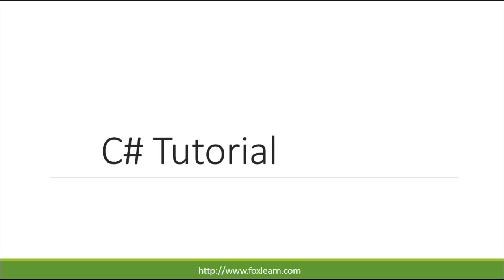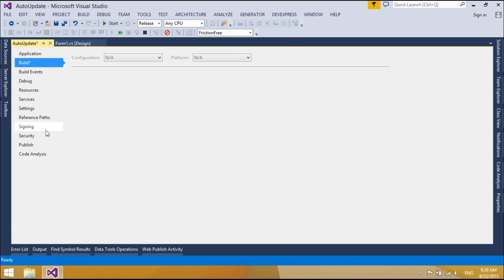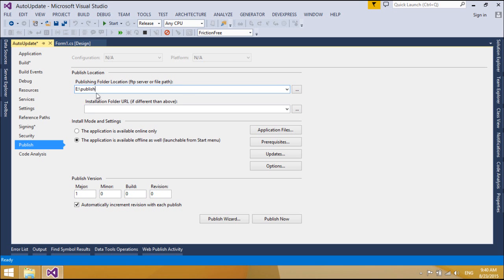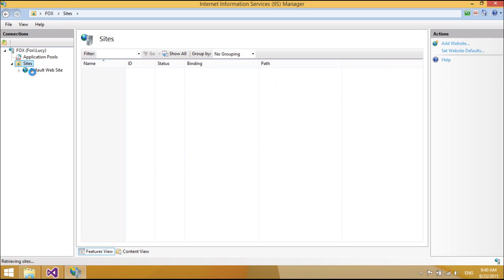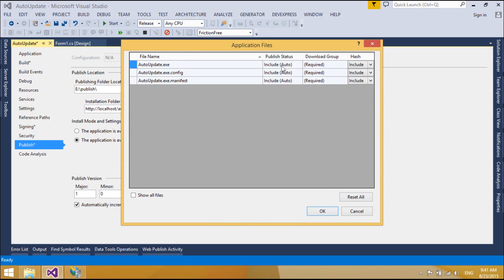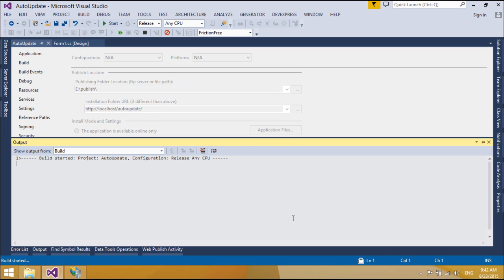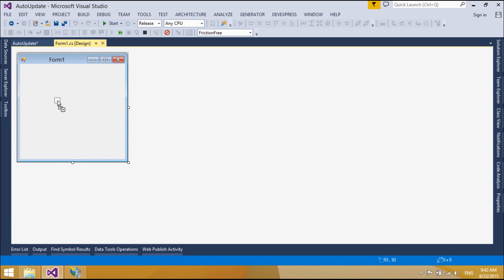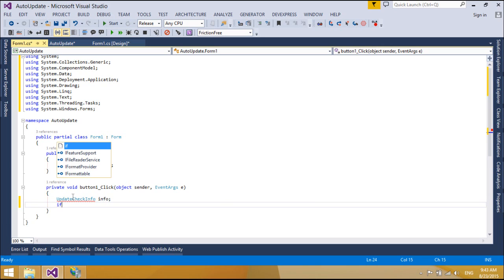C# Tutorial - How to Publish an application in Visual Studio | FoxLearn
How to publish a windows forms application in Visual Studio with auto update in c#, Create a ClickOnce setup